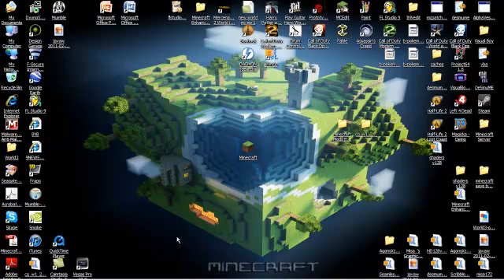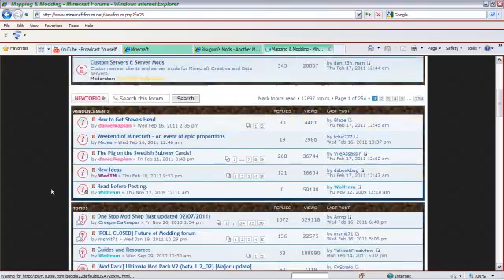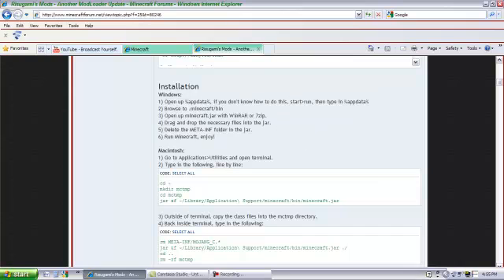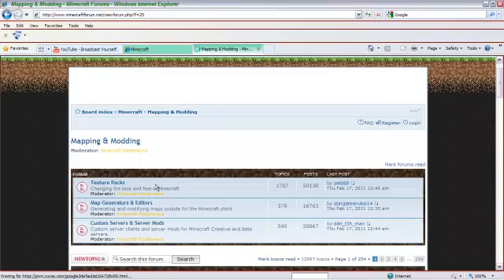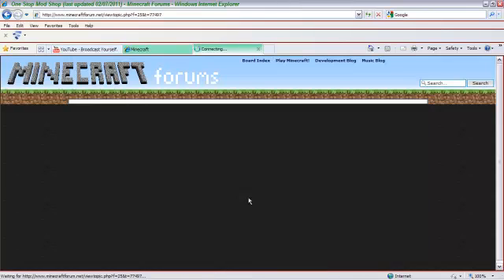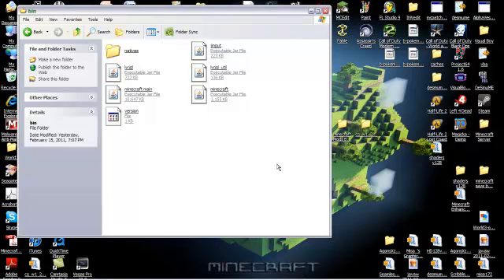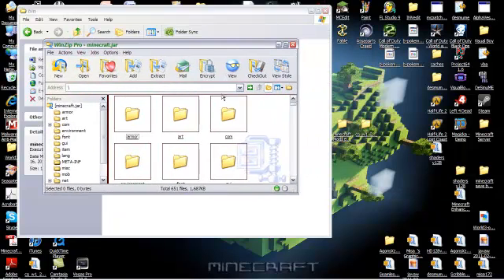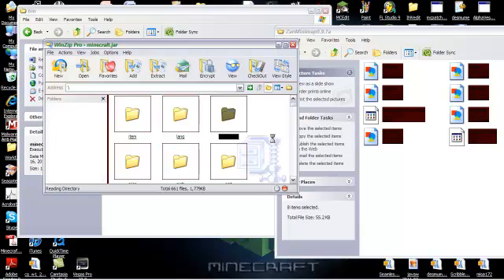Zan's Minimap Install tutorial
Here you go! also here is risugamis mods :) and i show you where to get the mods that make the map possible! also, ill show you guys how to install other mods soon :) thanks :D